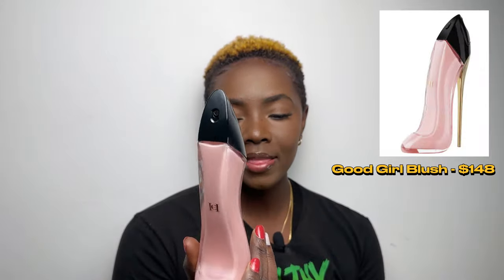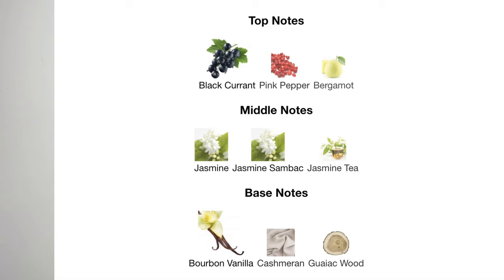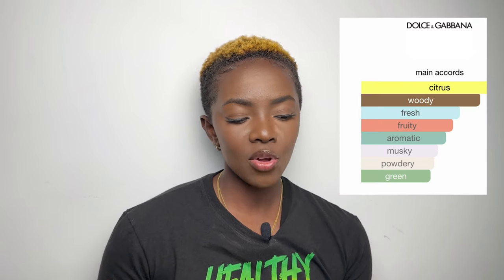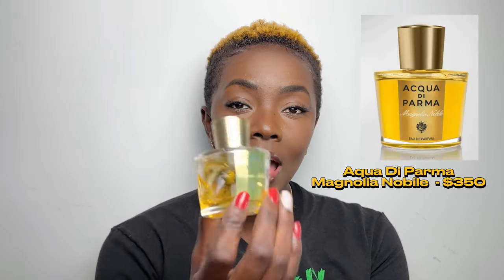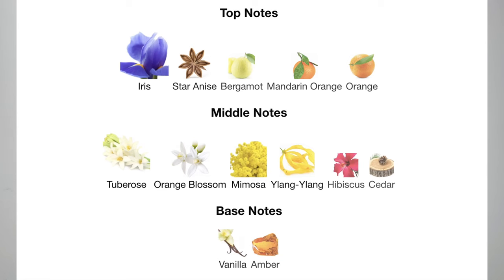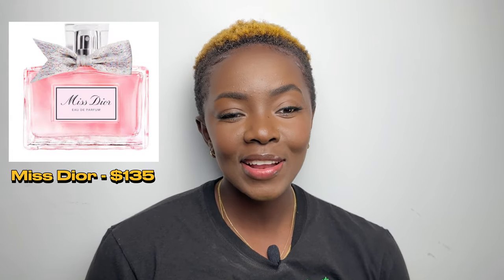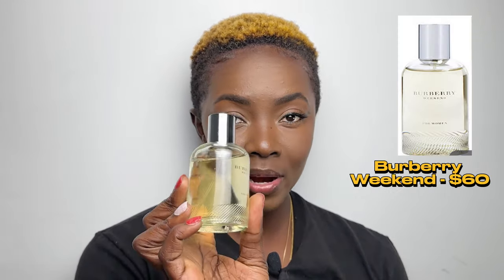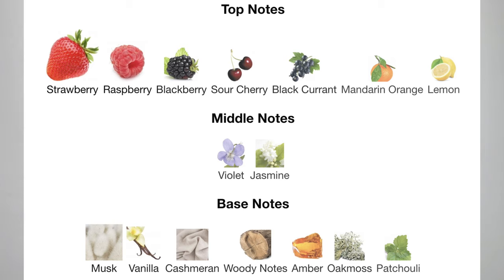My Perfume Collection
Let's take a look into my blossoming perfume collection journey! 🌸✨ It's been just 3 months, and I'm already head over heels for these floral wonders. From petal-infused delights to hints of woodiness, I'm building a garden of scents that speak to my soul. If you're a fellow fragrance fanatic or just curious about my floral faves, hit play, and let's chat perfumes! 🎥💐

⏰ Time Stamps
0:00 Intro
0:12 -1:24 Good Girl
1:25-2:16 Good Girl Blush
2:17-3:27 Valentino - Donna Born in Roma
3:28-4:57 Dolce & Gabbana Light Blue
4:58-6:00 Viktor & Rolf Flower Bomb Nectar
6:01-7:56 Aqua Di Parma Magnolia Nobile
7:57-8:58 Aventus For Her
8:59-10:23 YSL Mon Paris
10:24-11:48 Miss Dior
11:49-12:49 Burberry Weekend
12:50-14:18 Burberry Her
14:19-14:30 Outro
This video is not sponsored, any opinions expressed are solely my own.